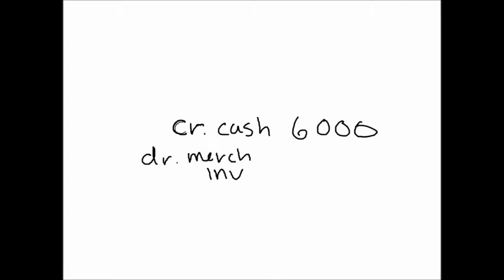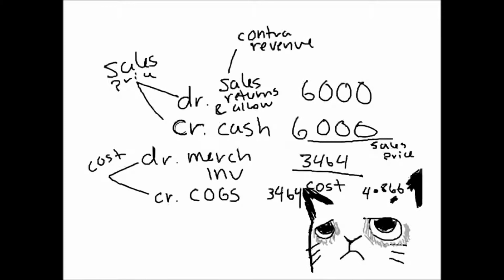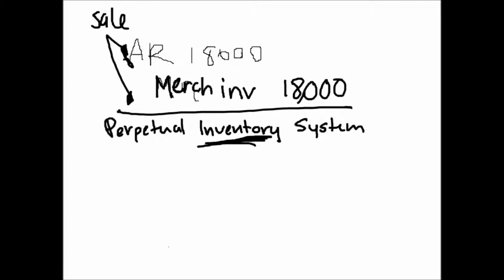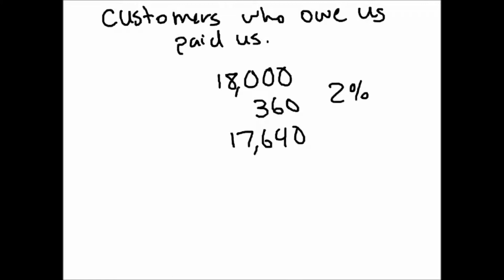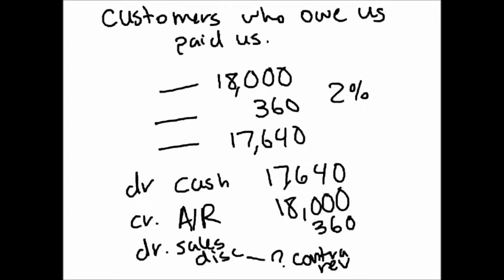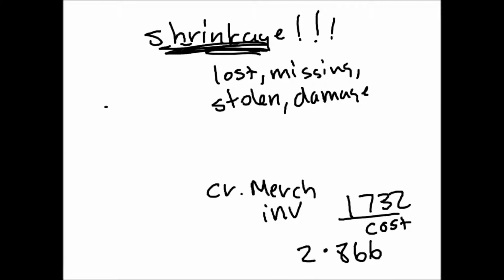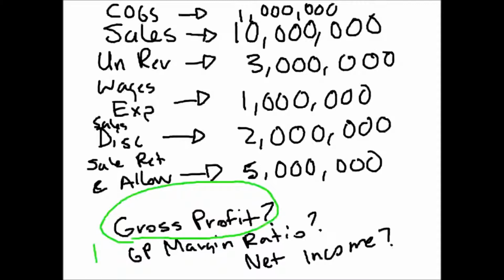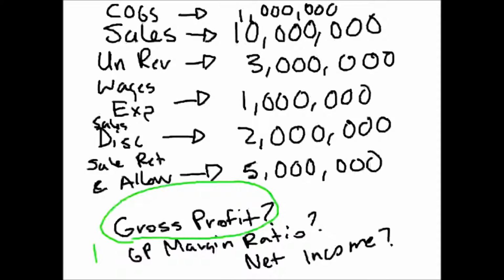Principles of Accounting 1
FAU Principles of Accounting 1 video.